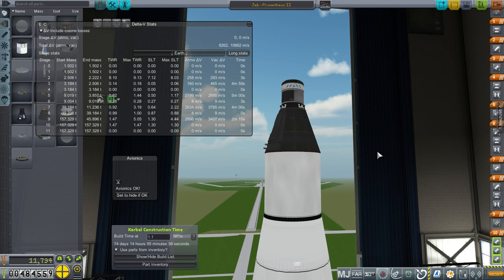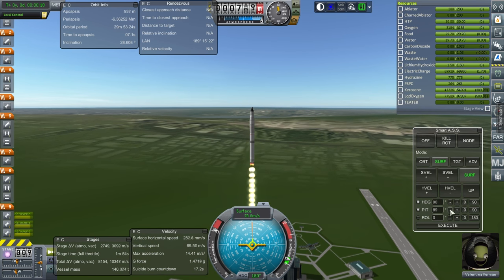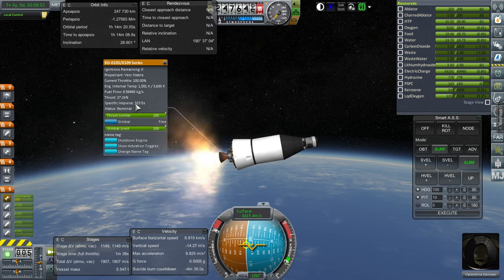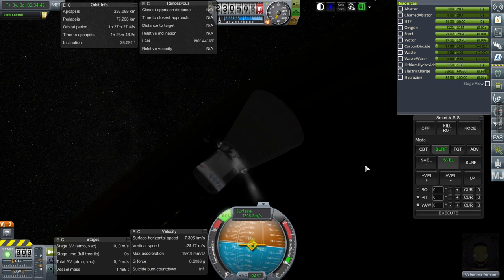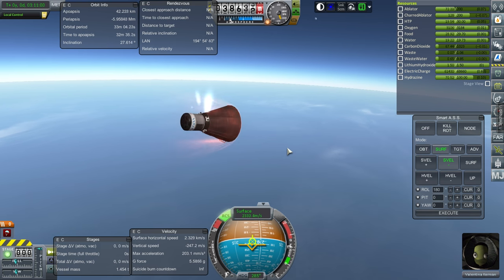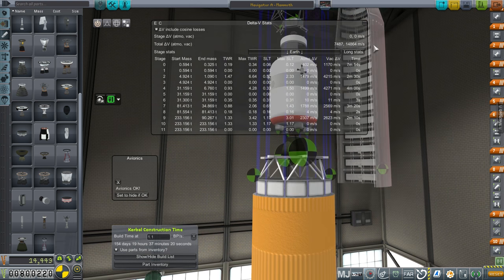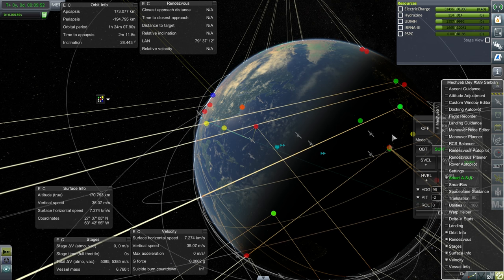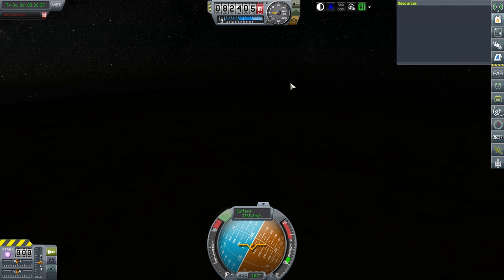Realism Overhaul in KSP 1.1.2 - 10 - Margins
I aim to get Valentina into orbit and return her safely back to the surface.